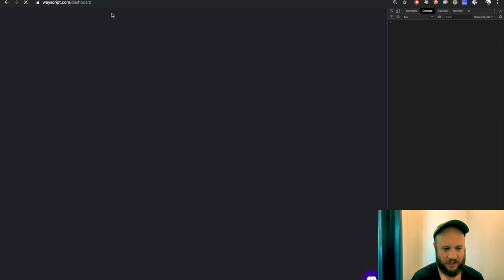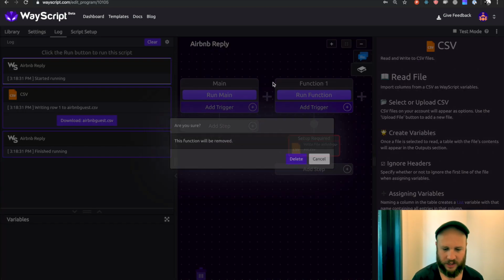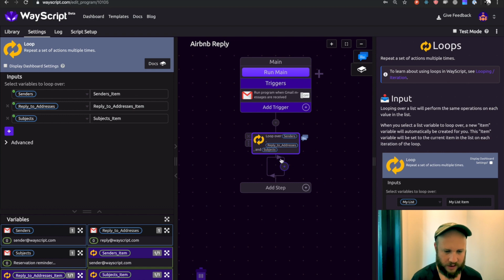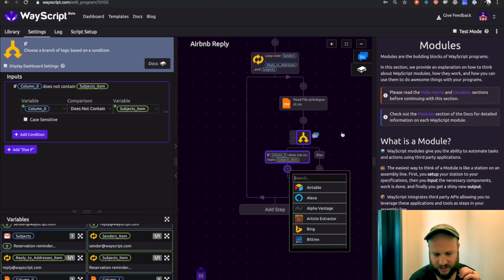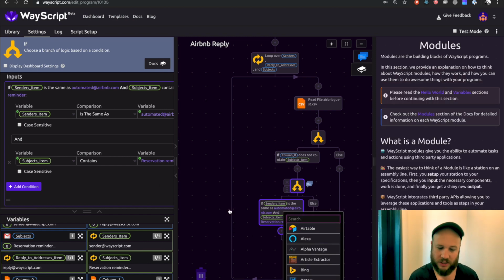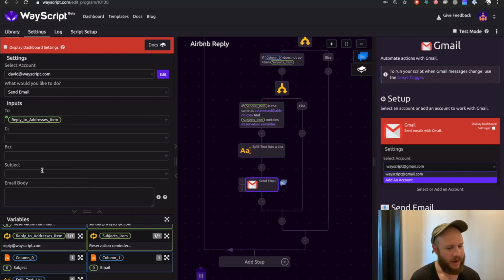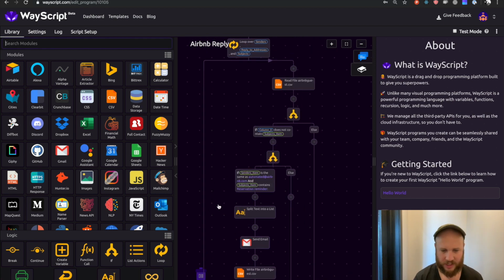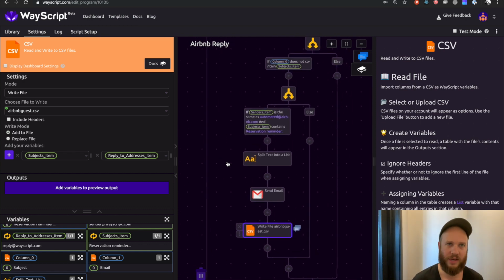Automate Airbnb Messages to Guests using WayScript